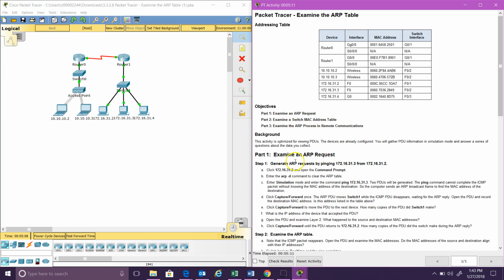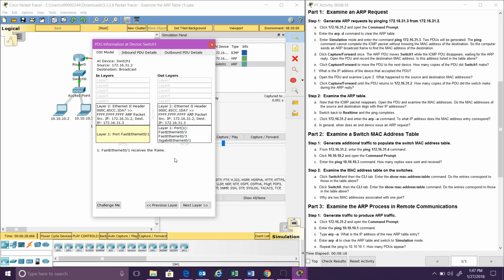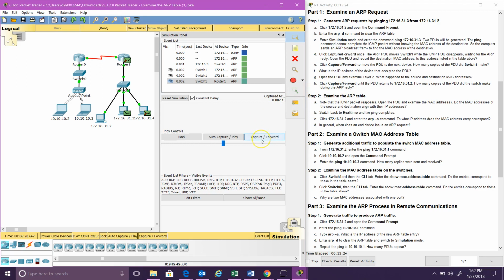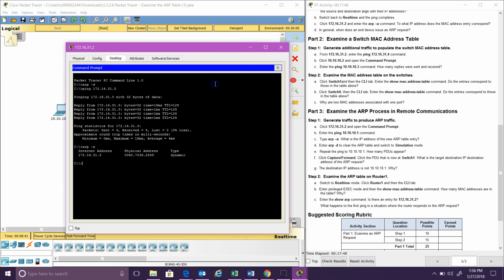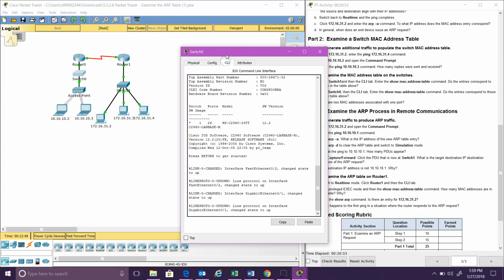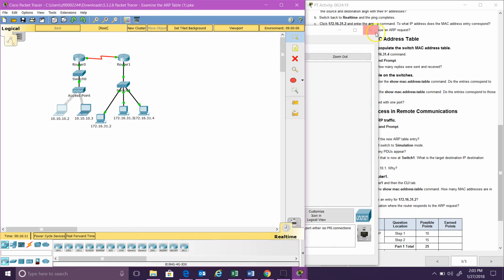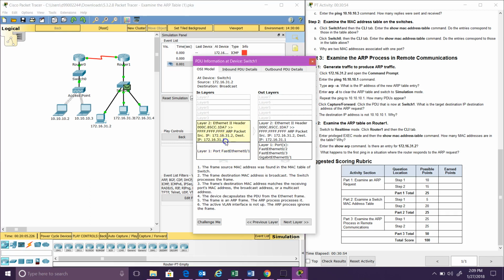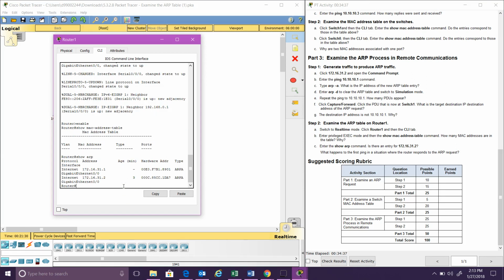Examine the ARP Table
5.3.2.8 Packet Tracer